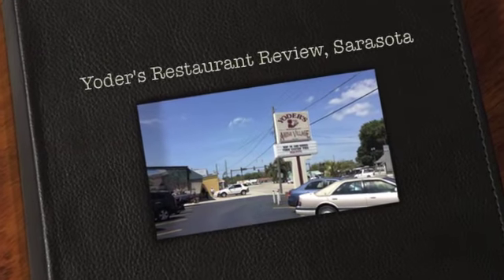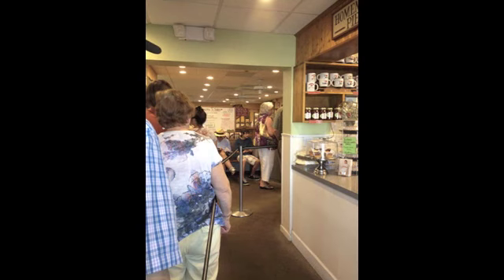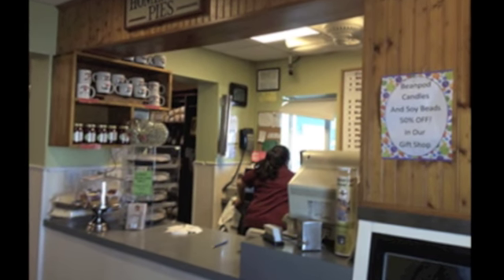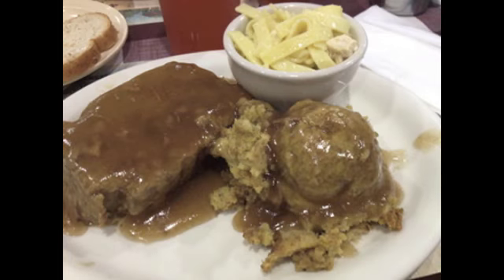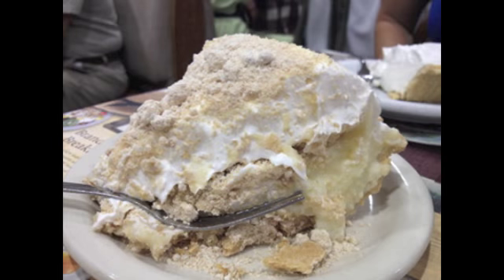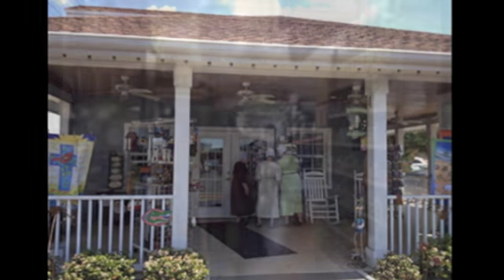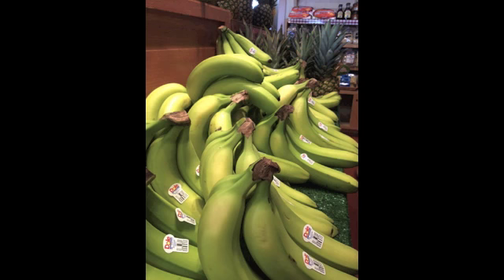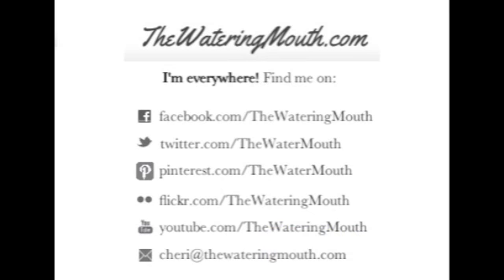Yoder's Restaurant Review, Sarasota FL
This is a restaurant review of Yoder's Restaurant in Sarasota, FL

Sharing with friends is nice!!